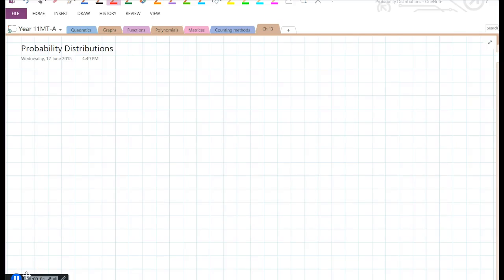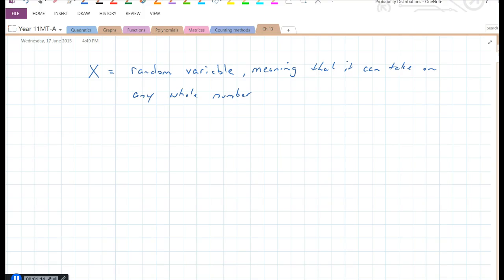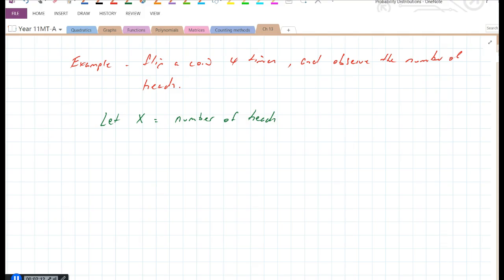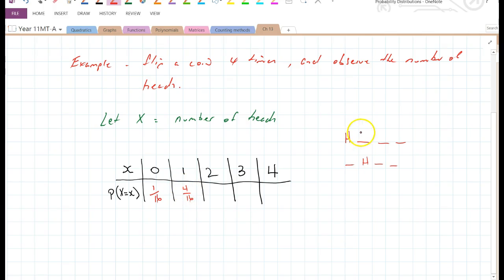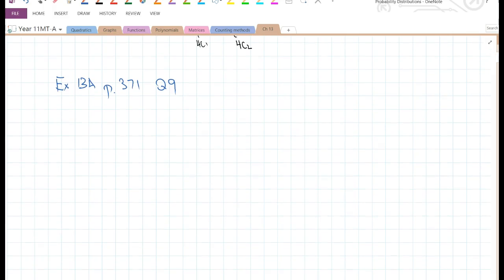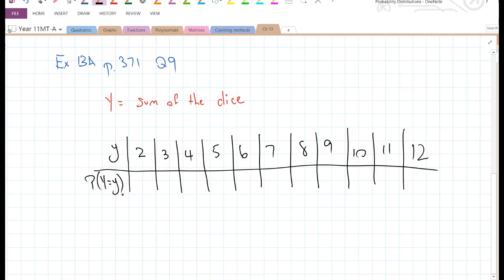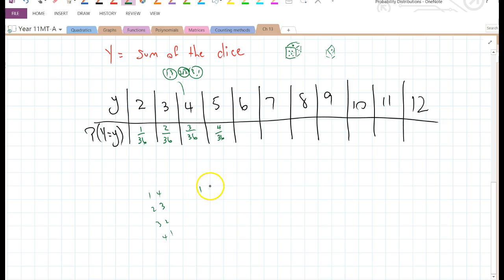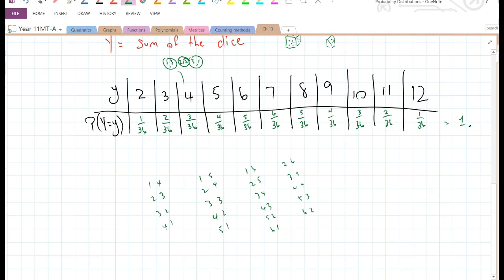Probability Distributions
a look at some basic distributions of discrete random variables